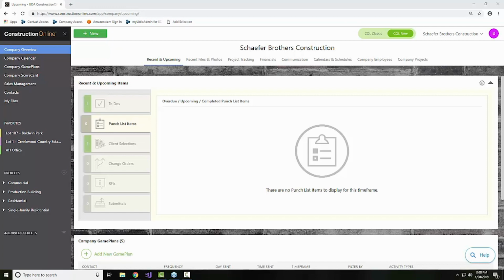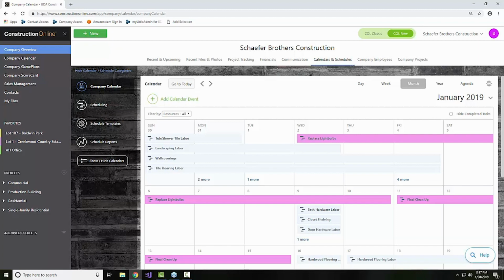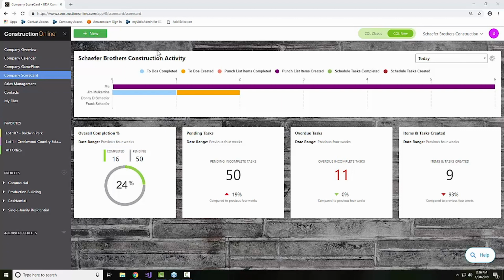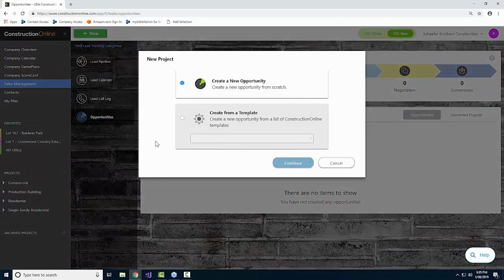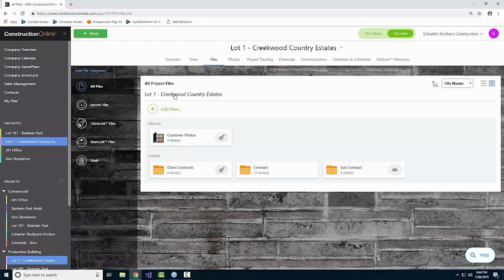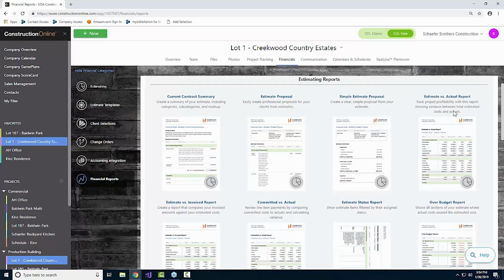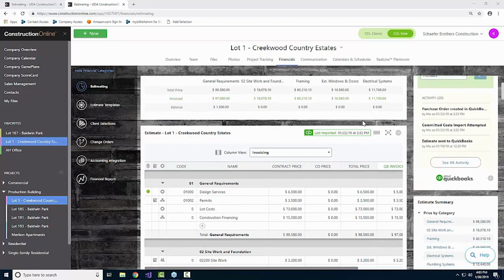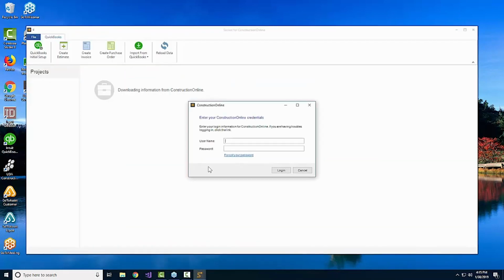Introducing New ConstructionOnline 2019